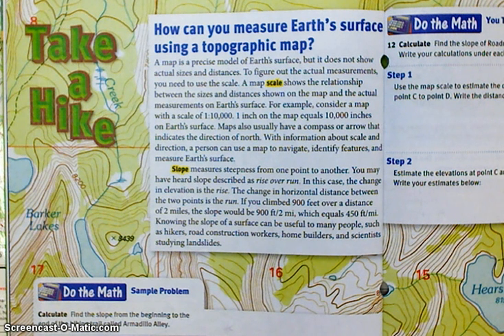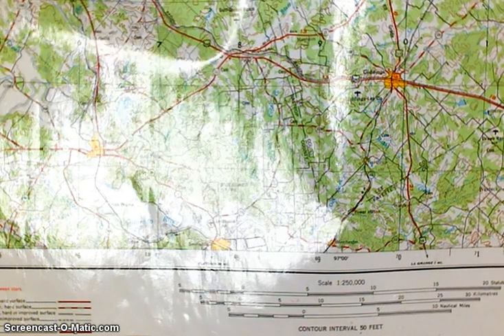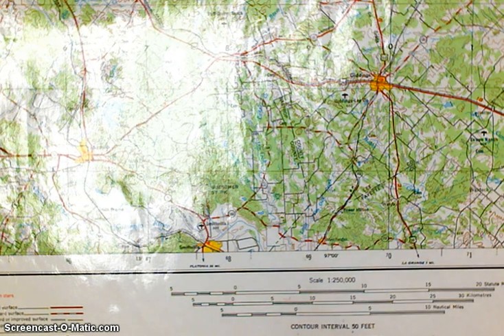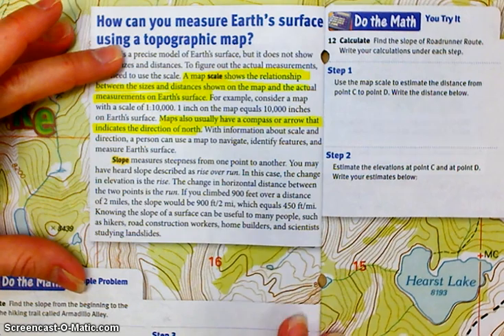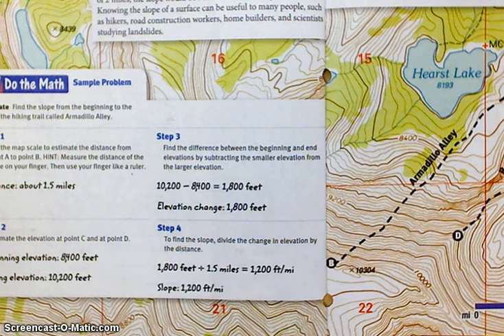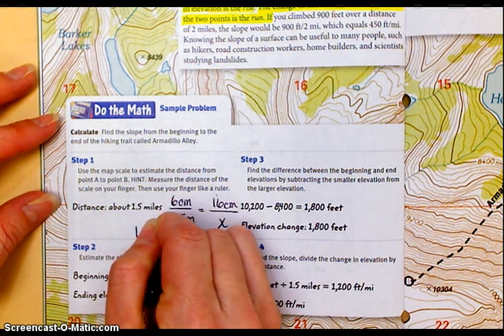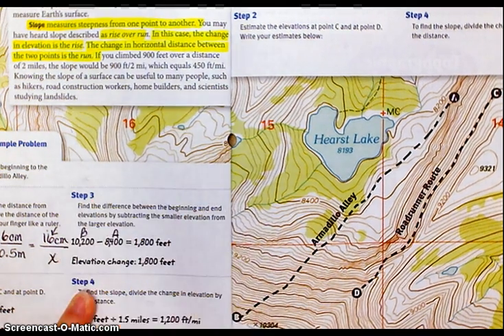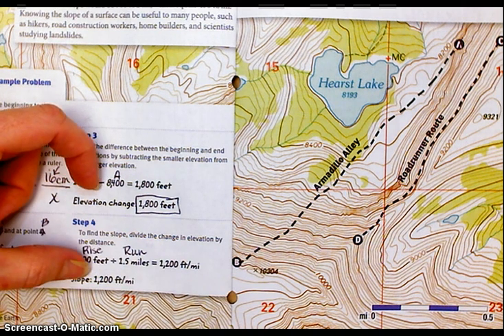unit 7 lesson 4 part 3